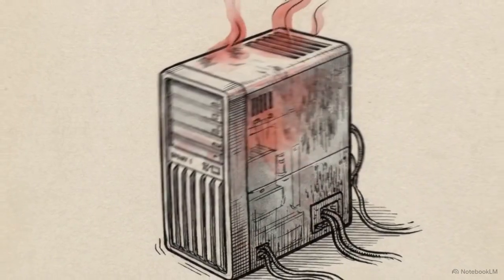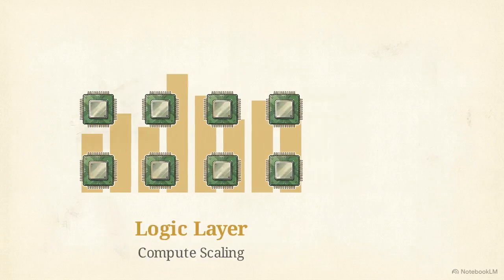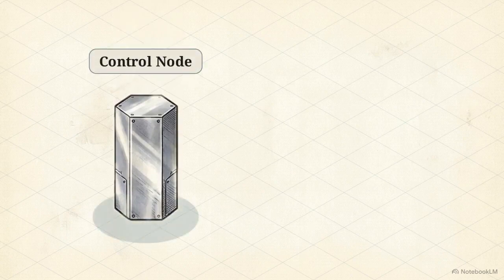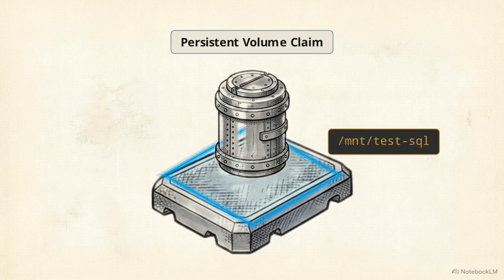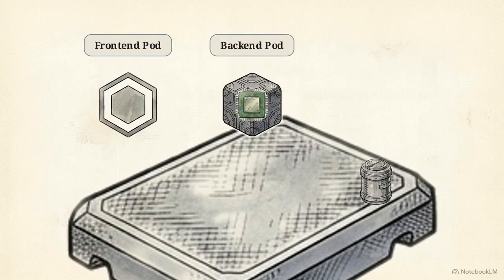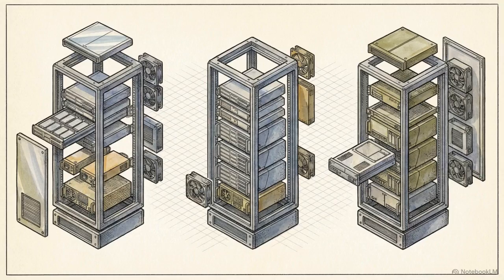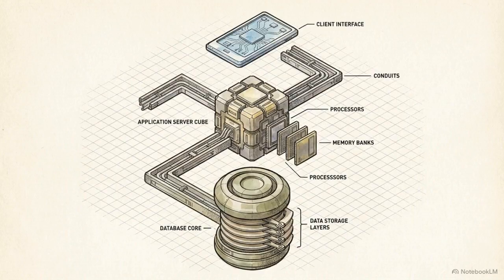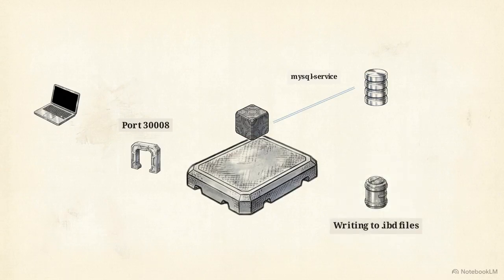Architecting the Stateful Cloud A 3 Tier Kubernetes ML Deployment.